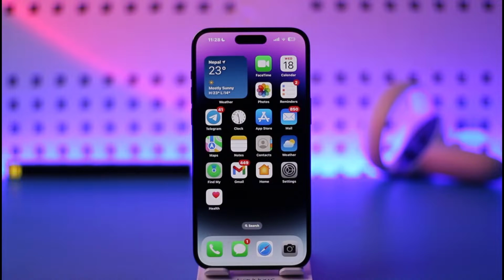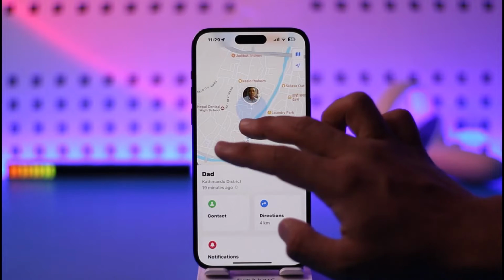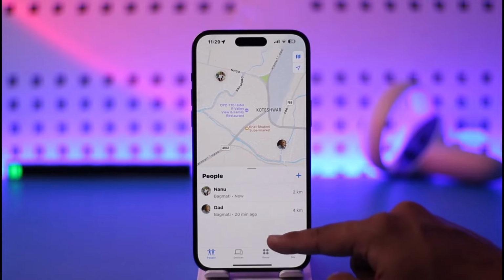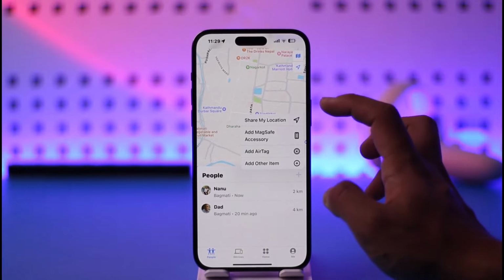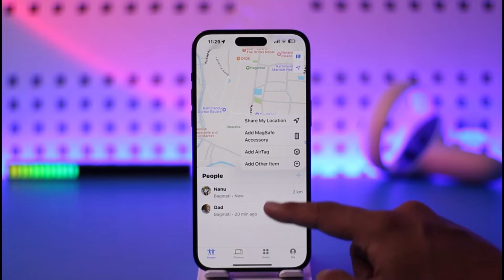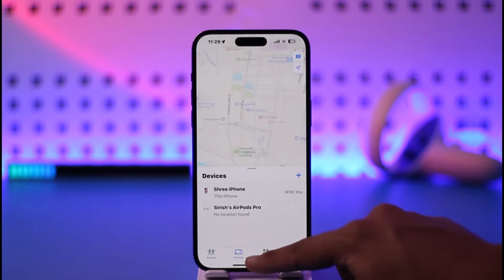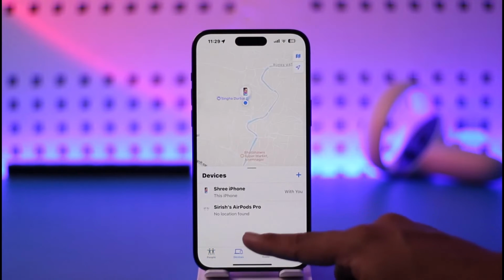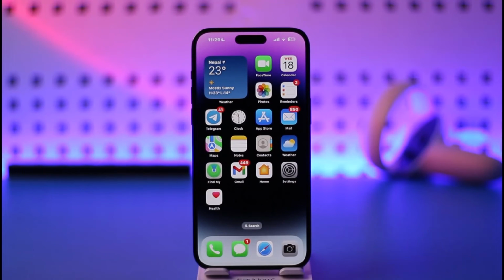How to Check Someone's Location on iPhone !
This video guides you through an easy step-by-step process to check someone's location on iPhone. So make sure to watch this video till the end.

~ Chapters:
0:00 Introduction
0:13 General Info
0:27 Check Someone's Location
1:14 Conclusion